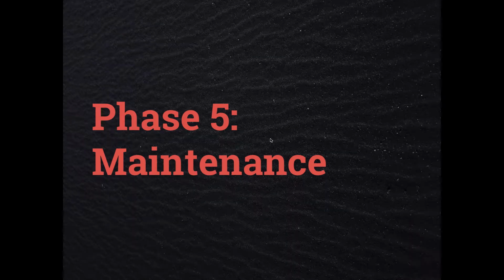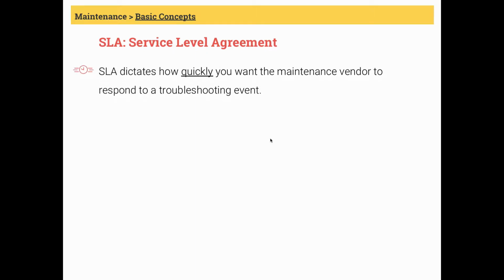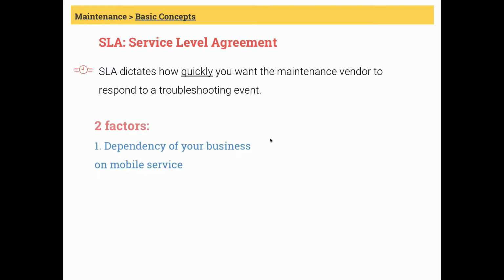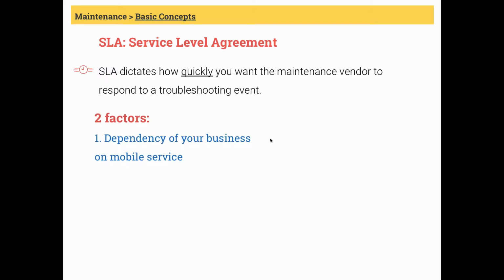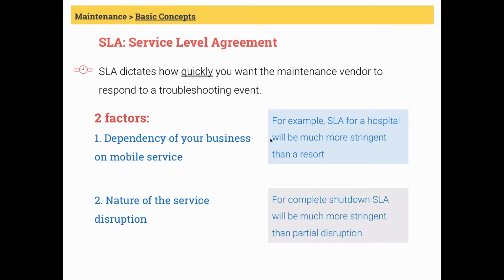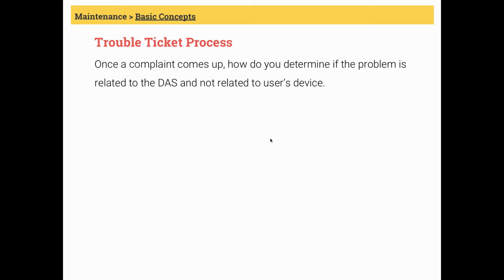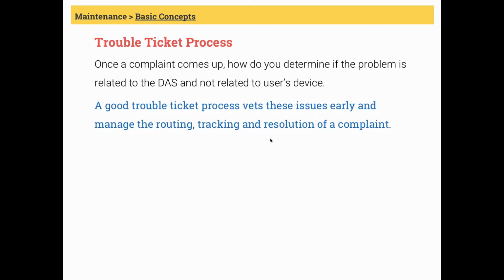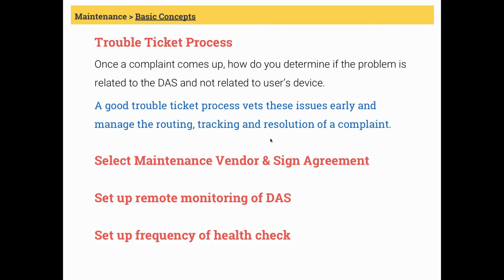3 Deployment Part 18 Phase 5 Maintenance Overview